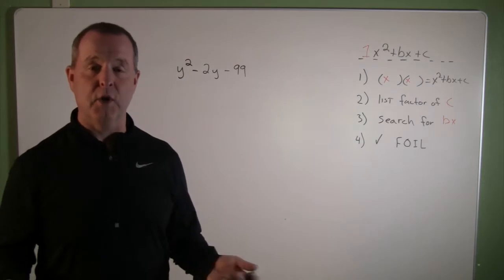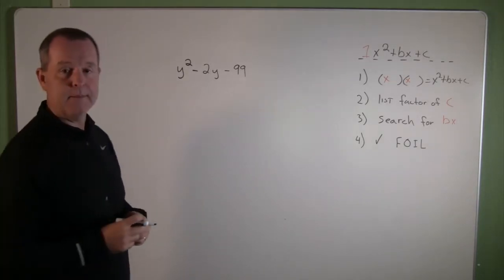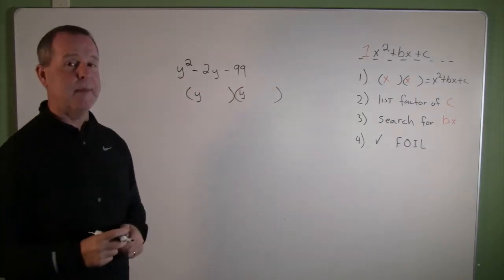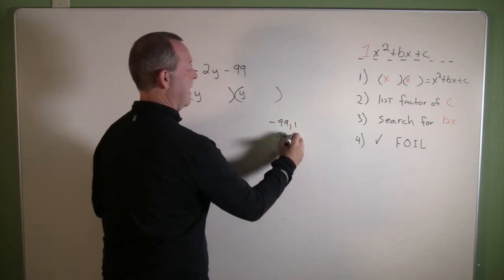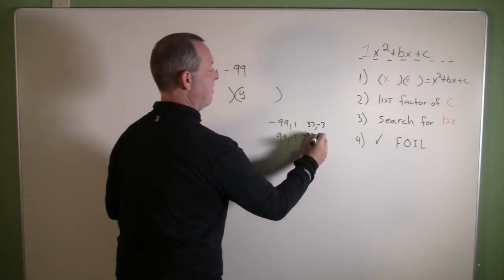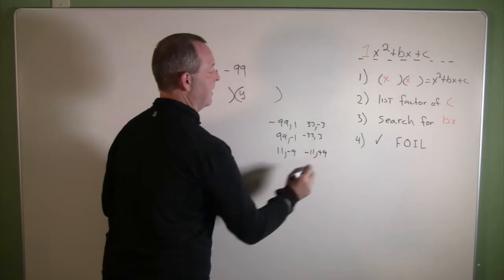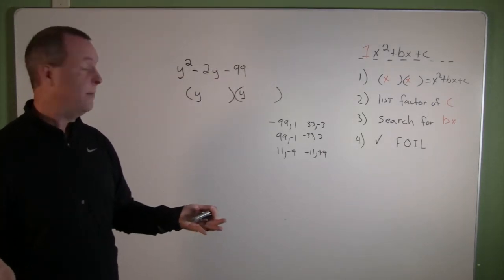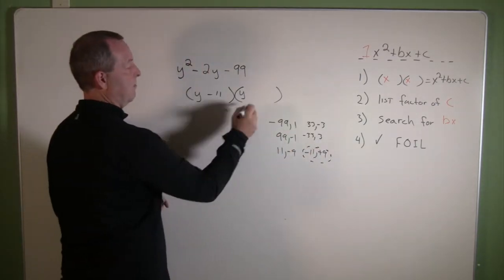Factoring a Trinomial Whose Leading Coefficient is 1